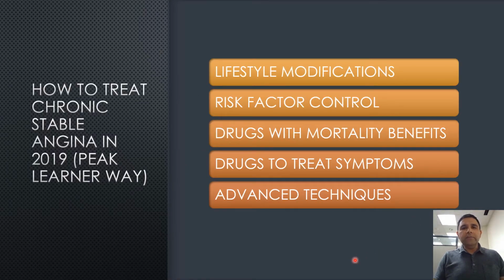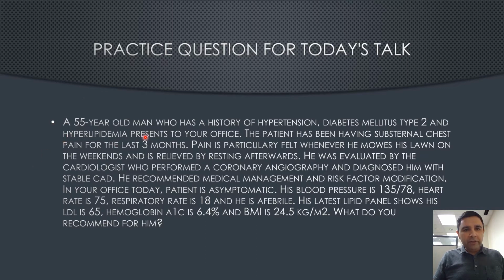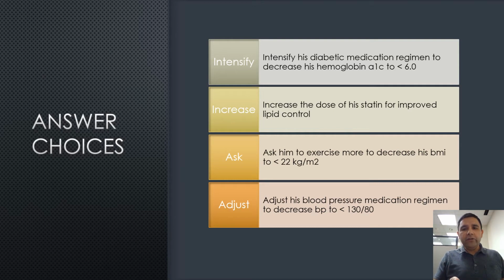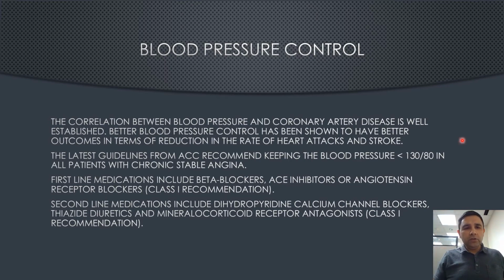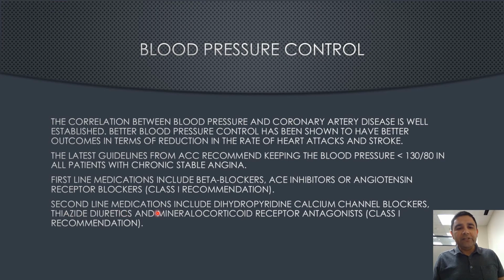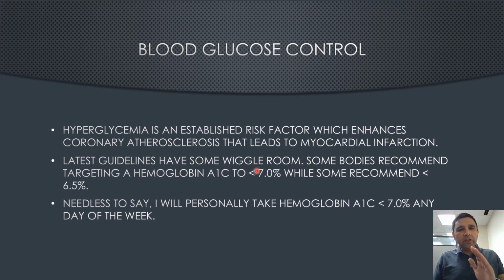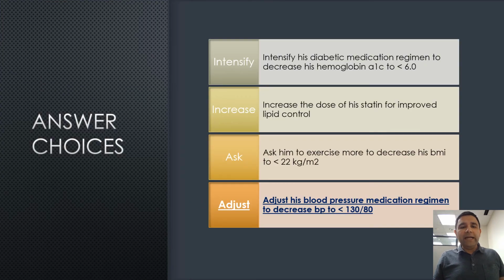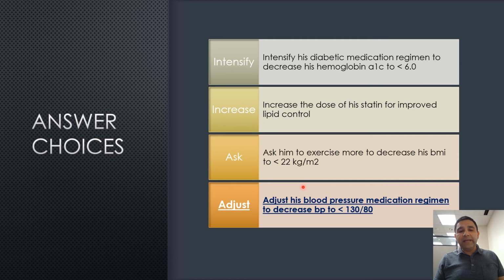USMLE step 2 CK score 270 series - must know - stable angina # 2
In this video, I'm going to teach you the risk factor control component of the treatment of chronic stable angina. Answer the question and learn how you can help your patients control their risk factor profile.

My name is Kashif Piracha, MD FACP, and on this channel, USMLE Masters, I cover internal medicine topics tested on the United States Medical Licensing Exam (USMLE) step 2 CK. I am dual board-certified in internal medicine and nephrology. I practice in Houston, Texas.

This medical content will help international medical graduates and US medical students achieve high scores on the test.

The information on this YouTube channel and the resources are for educational and informational purposes only. No information provided should be construed as medical advice.